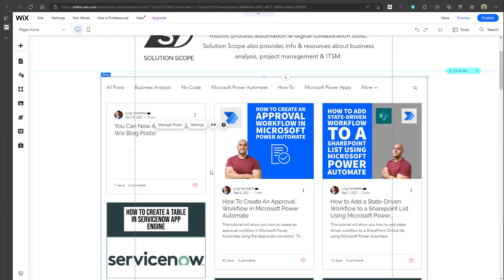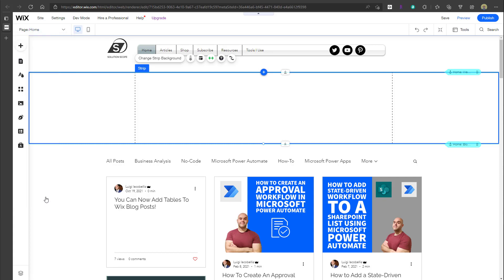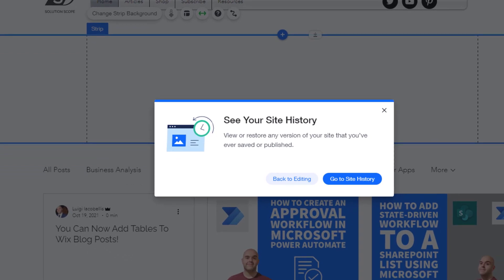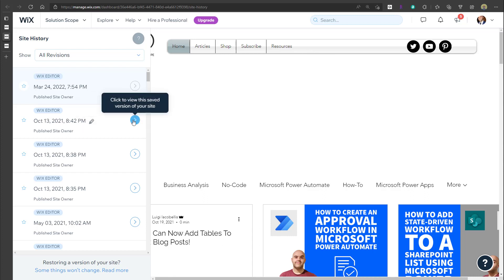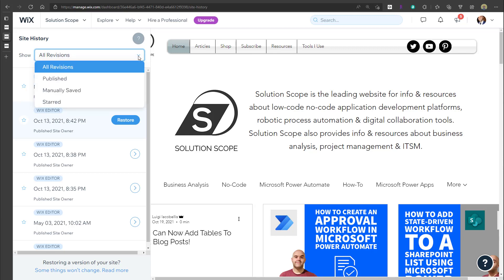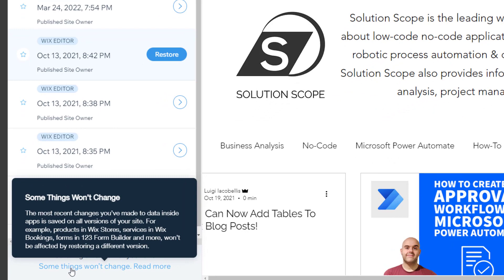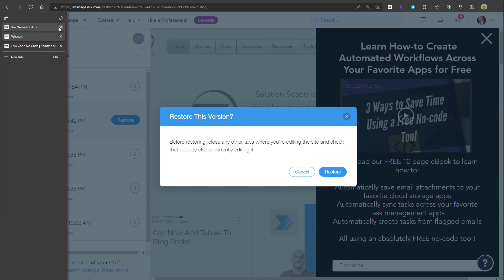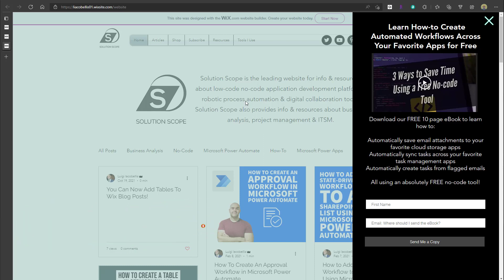How To Restore a Previous Version of a Wix Website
This Wix tutorial will demonstrate how to restore a previous version of your Wix website. Specifically, it will demonstrate how you can restore your Wix website to an earlier version using the Wix site history feature. The Wix site history allows you to view old versions of your website. From the Wix site history, you can publish versions of your Wix site, starred versions of your Wix site, and manually saved versions of your Wix site. Once in the Wix site history menu, you can restore your Wix site to an earlier version with the click of a button. This tutorial will also discuss the limitations of the Wix site history feature. The major limitation of the Wix site history feature is that it will not restore data inside of apps such as products in Wix stores, form data in Forms 123.

GET YOUR FREE PDF LIST OF THE TOP APPS TO USE WITH WIX

Timeline
0:00 - Start
1:10 - How to delete content from a Wix website
2:10 - How to view site history of a Wix website
5:30 - Limitations of Wix site history
6:20 - Restore a previous version of a Wix website